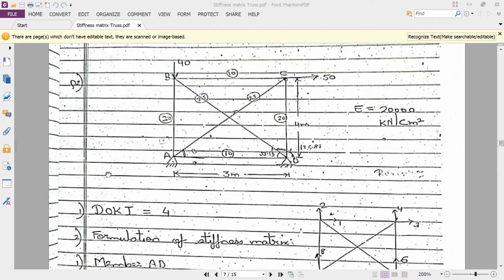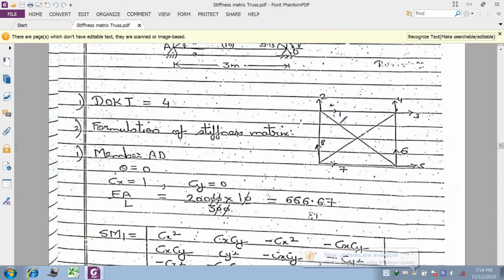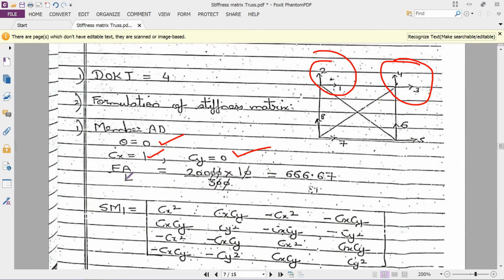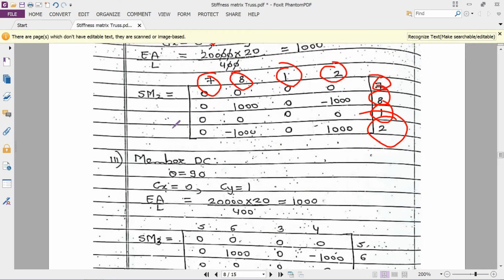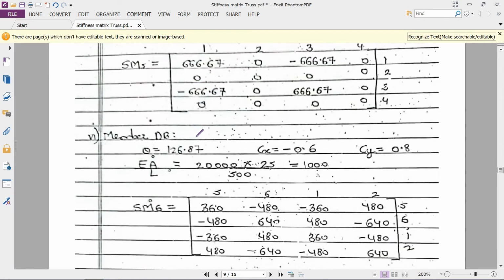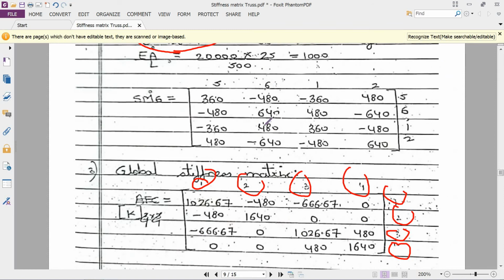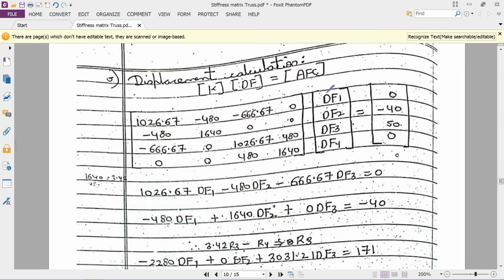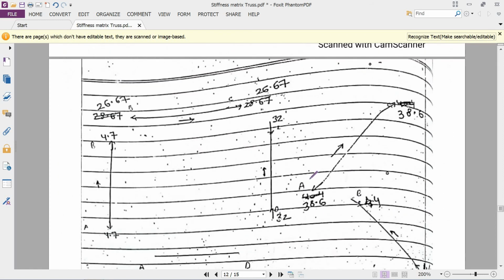Structural matrix of truss Numerical 3